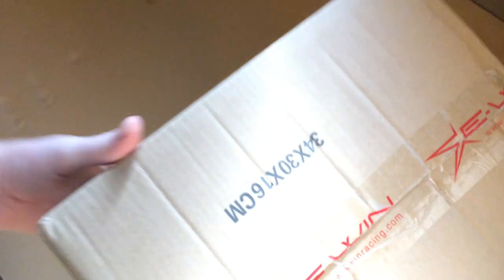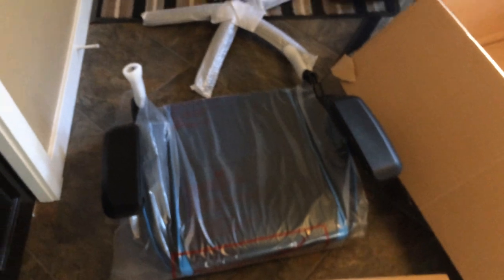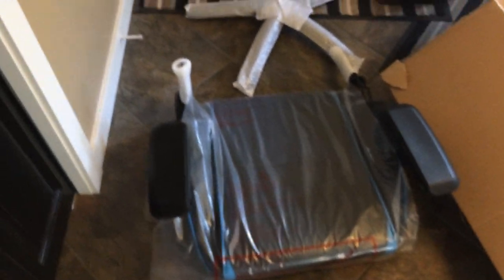Vlogging Time - Unboxing of my Flash XL from E-Win *Sponsored Video*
The nightmare of every tall gamer is to find a chair that is comfortable, this might very well be the answer for me.

COME CONNECT

Code Zero